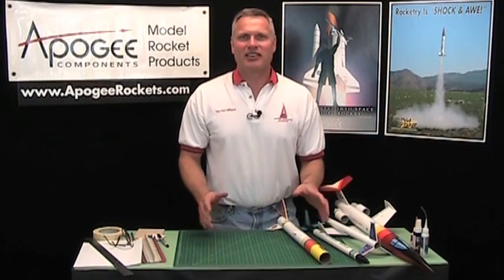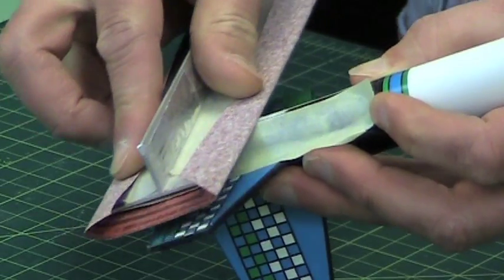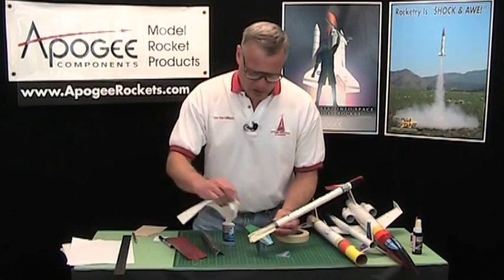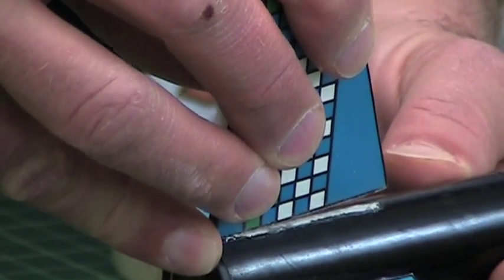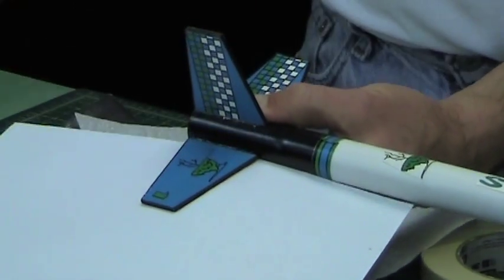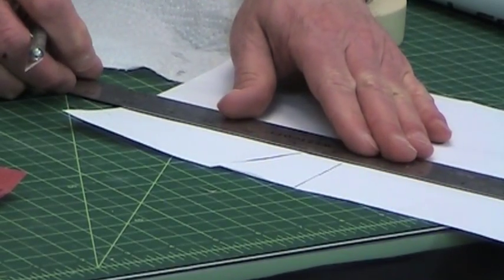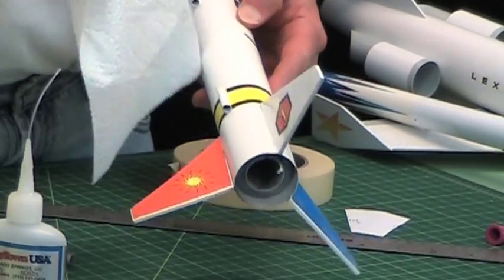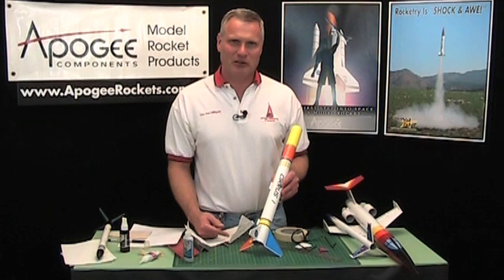How To Repair Broken Fins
- Everyone breaks rockets. And after breaking more than most people have ever flown, I don't fret about it anymore. I kind-of expect to break at least one rocket per trip to the rocket range, and maybe another one or two more while flying them. So I've gotten pretty good at repairing them quickly so that they'll fly again soon.

In this weeks video, I'll start with two of the most common fin repairs that you'll need to learn to get your rockets back in launch shape. The first is where the fin pops off the rocket on landing, and the second is where it breaks but doesn't fall all the way off.